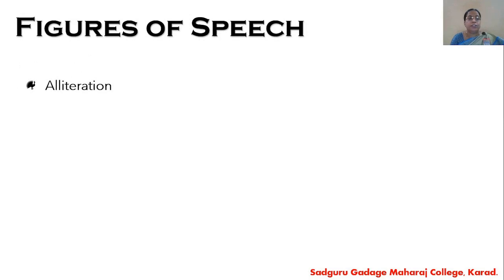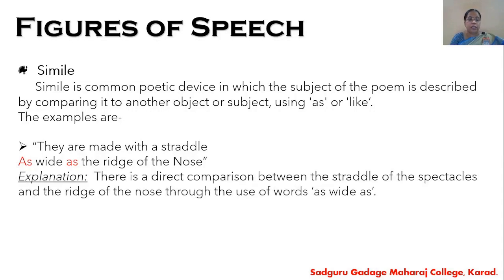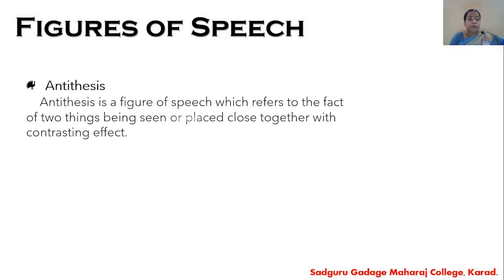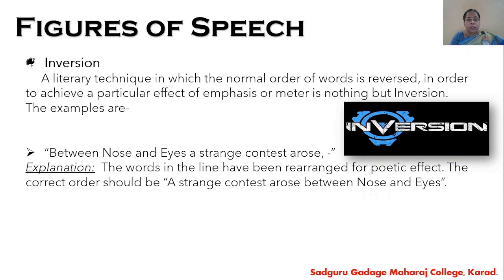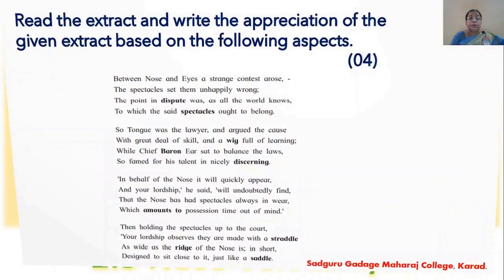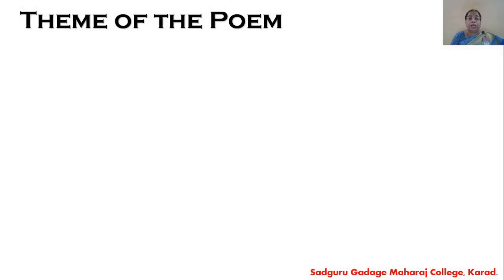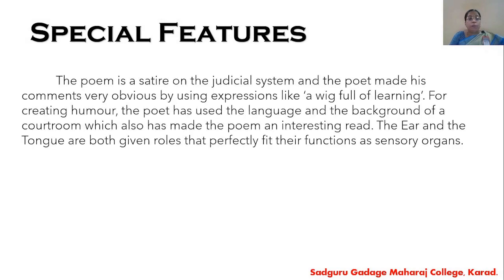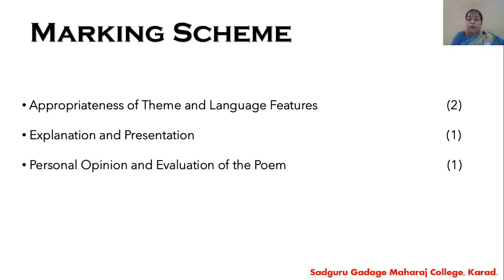XI English Lect No 36